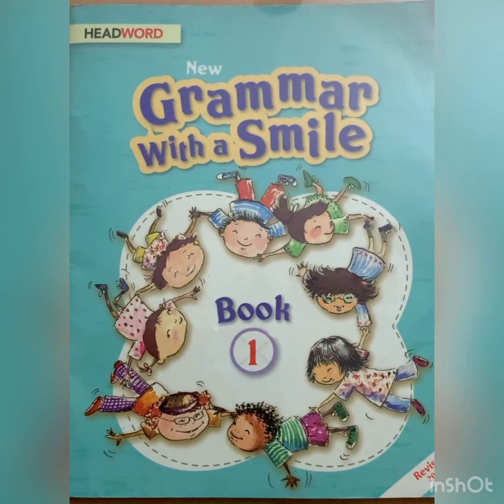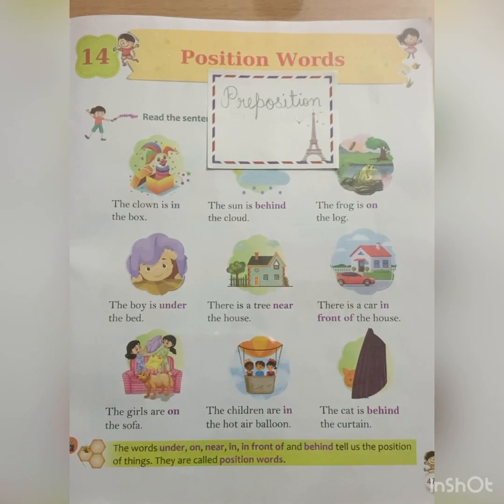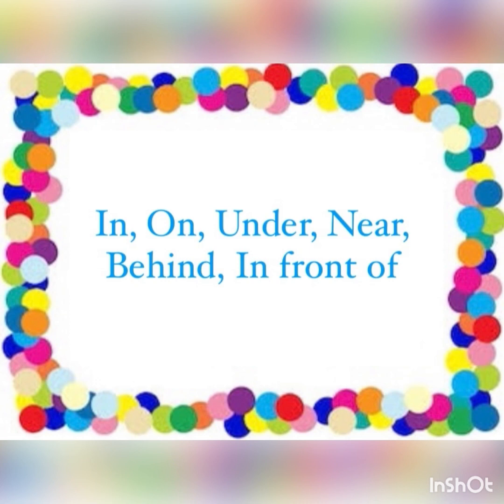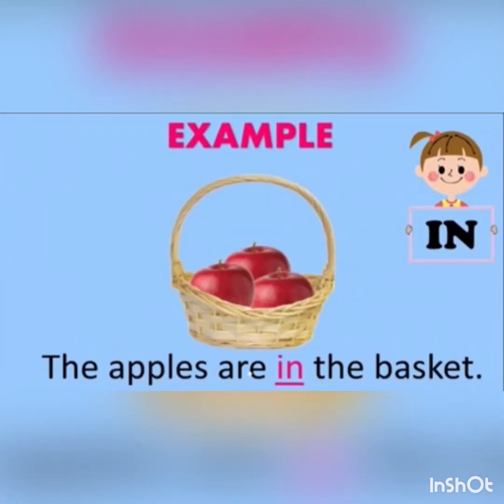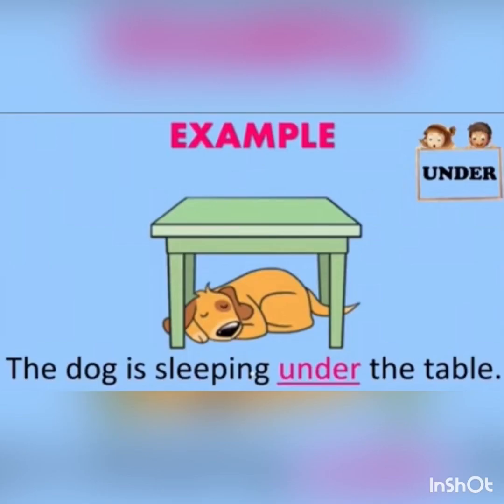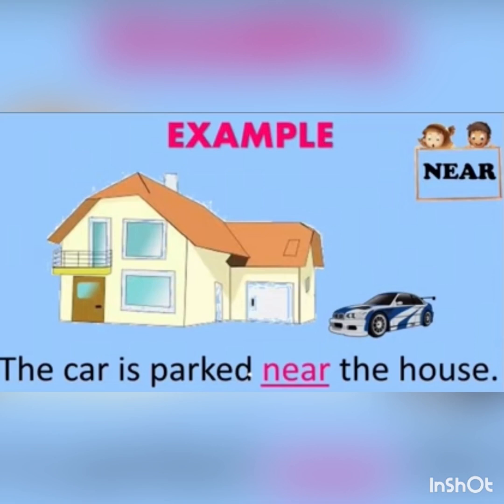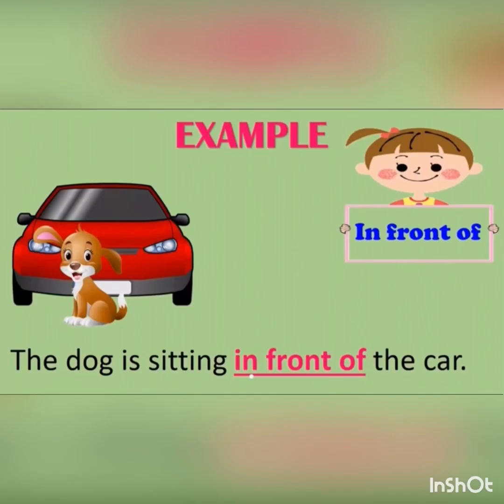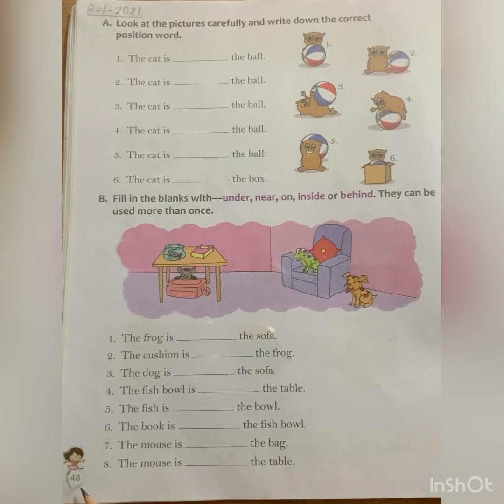English grammar (Chapter-14– Position Words)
Explanation and exercises